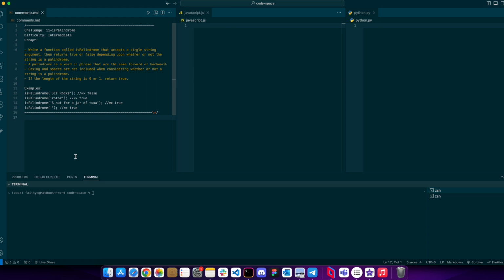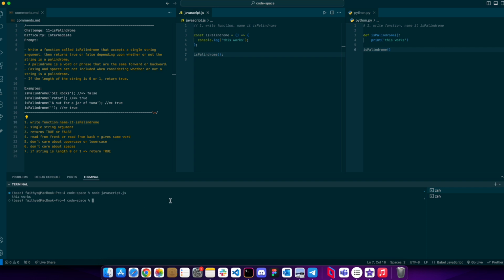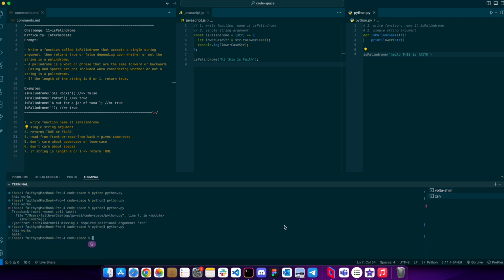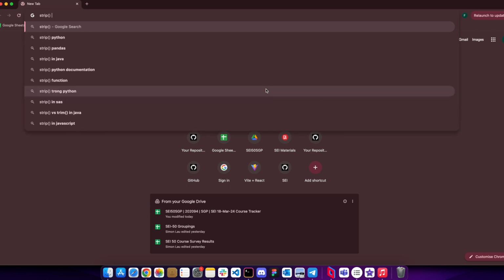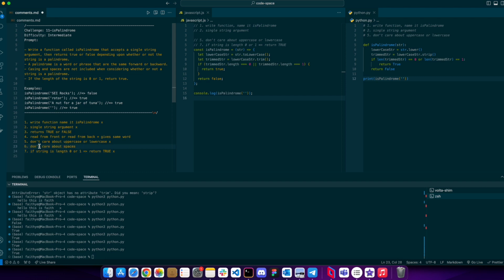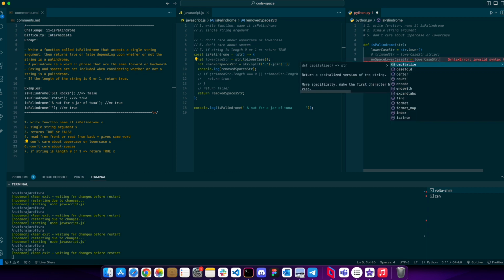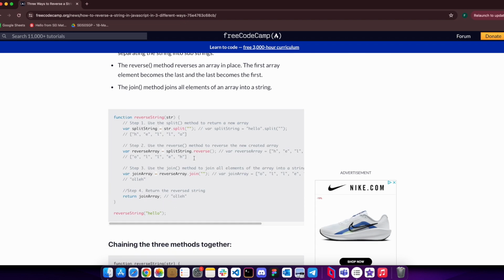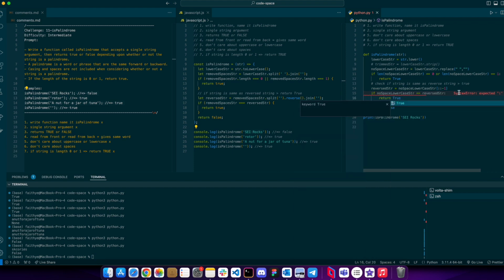CODE WITH ME! Easy Leetcode -ish Question in Javascript and Python side-by-side: isPalindrome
this solution is NOT the most efficient but it aids you in thinking systematically.
most efficient meaning in Time or Space complexity. You can read up more about this!

instead, i have attempted it as though i were in an interview and not knowing certain methods thus searching for it.
it's normal not to know things so don't feel shy to ask your interviewer if you can use Google or StackOverflow. Preferably not Chatgpt :P la but if they can't see you screen you can try??? LOL

a more efficient answer is welcomed down in the comments below - do write your pseudo-code too so you can help others understand you POV!